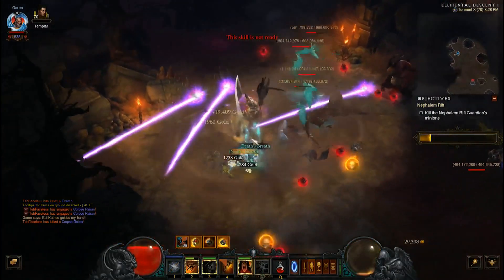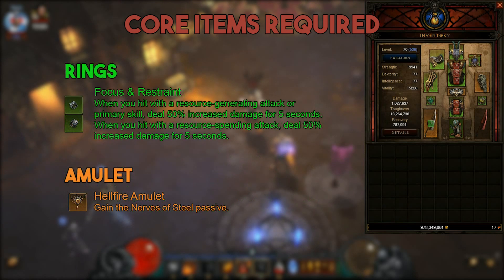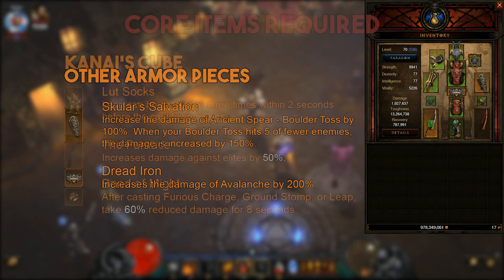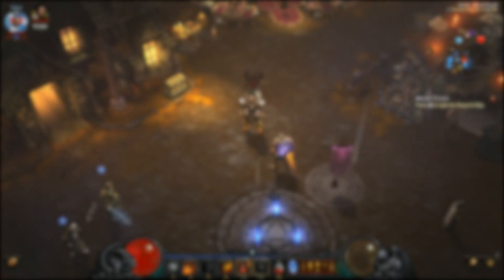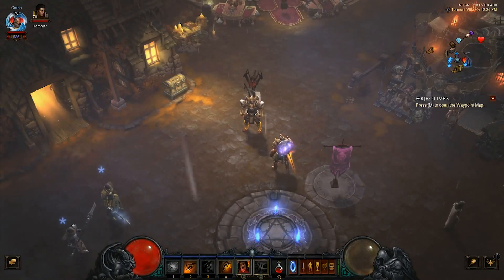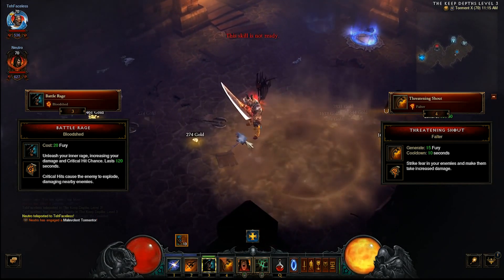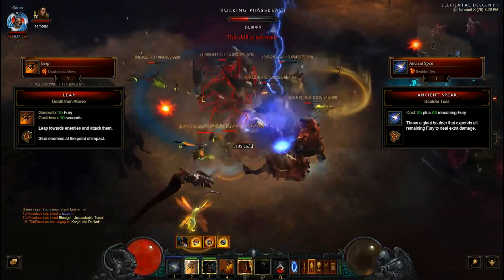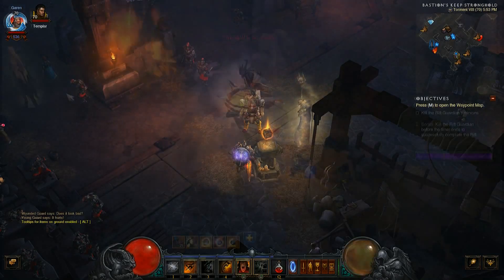Season 5 (Patch 2.4) Earthquake Barb video guide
The Might of the Earth set has been buffed this season and it feels really powerful. Try it out for yourself!